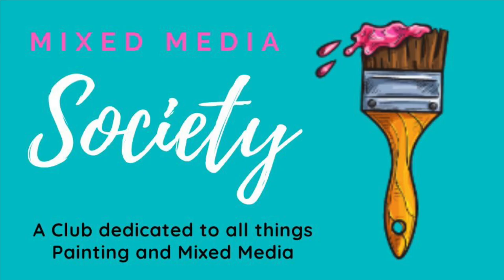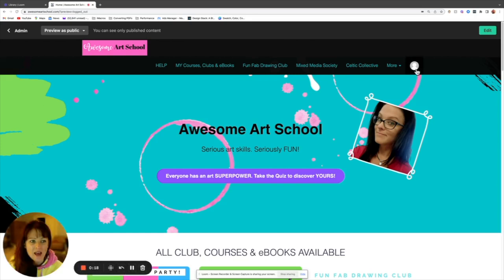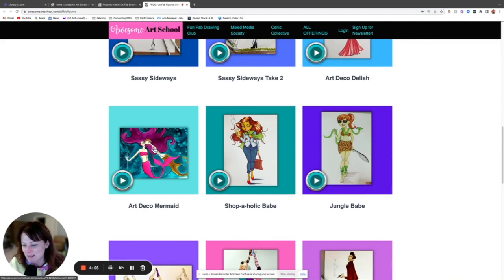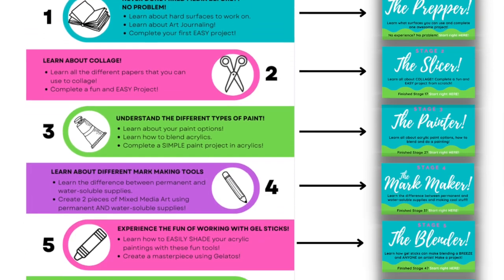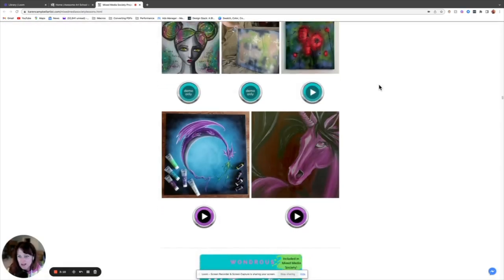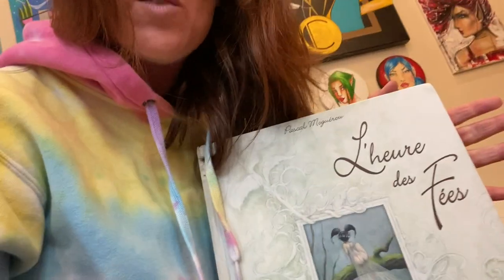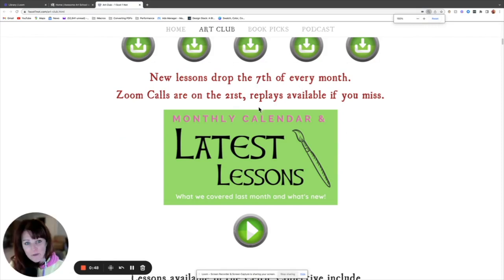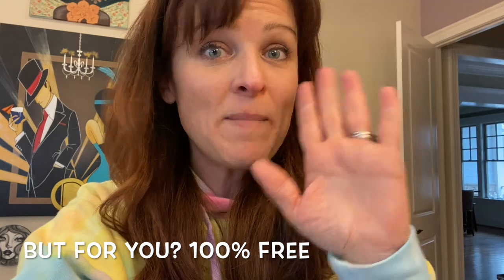Doors OPEN till March 2nd to my ART CLUBS at Awesome Art School! Links to join are below!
What ARE the 3 Creative Art Clubs run by me? Artist and Author Karen Campbell? This video runs through ALL the deets!

Here are the links to join between now and March 2nd, 6 pm ET:

For those interested in Drawing check out the Fun Fab Drawing Club

Love Fantasy Art themes? The Celtic Collective Art Club is for you!

And the Mixed Media Society teaches you how to paint in loads of various wet media (acrylics, watercolors, encaustics, inks and more) and teaches you how to make amazing too by mixing your media!

If you want all 3 while only paying for 2, the Wonder Bundle is for YOU!!!